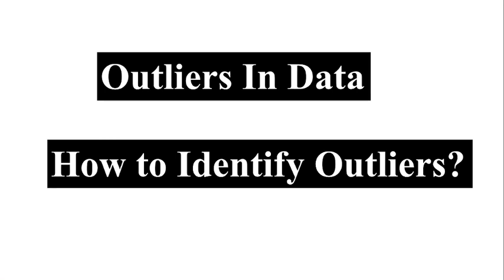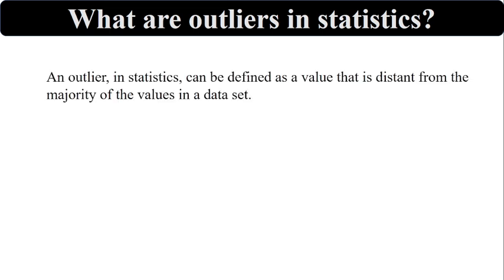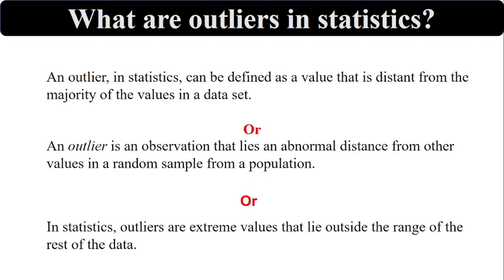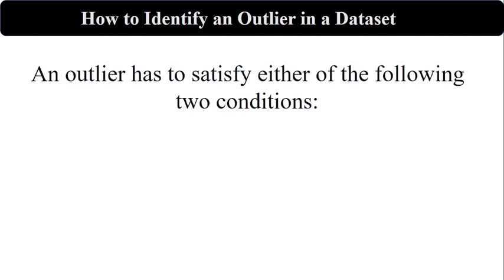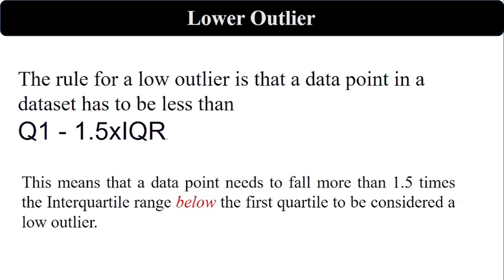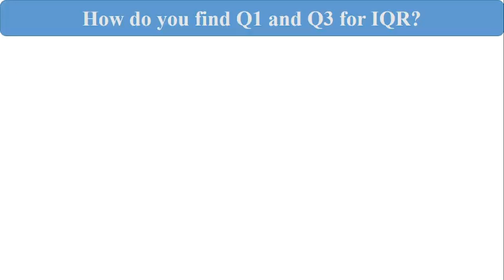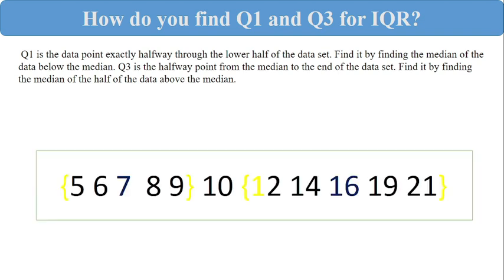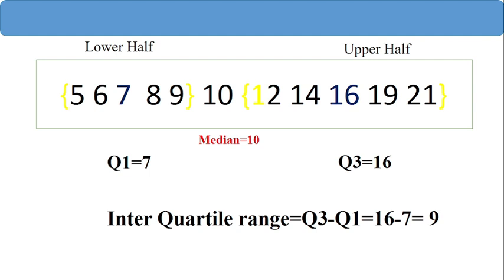Outliers in data || Finding an outlier in a dataset || How To Find Interquartile Range & Outliers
In this video you will learn what are outliers and how to identify them